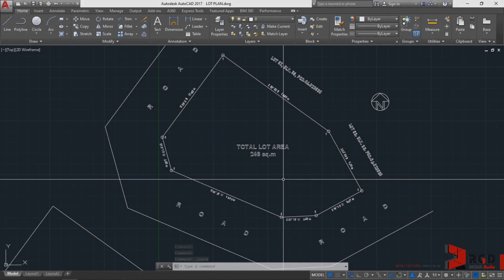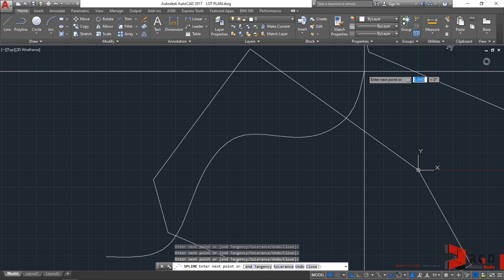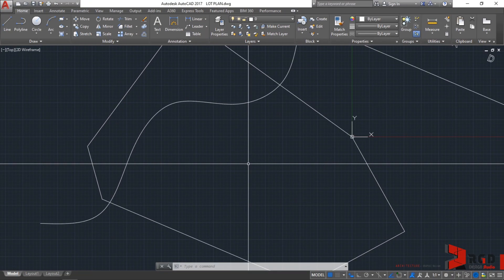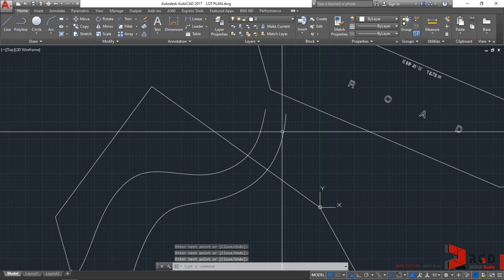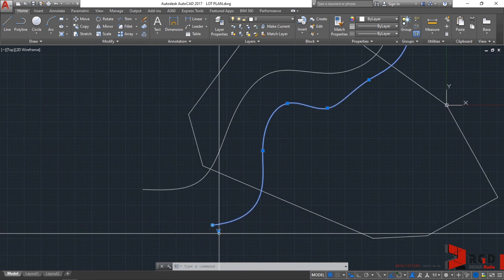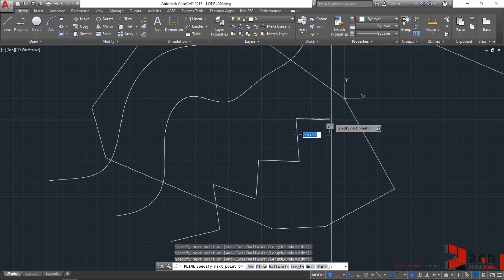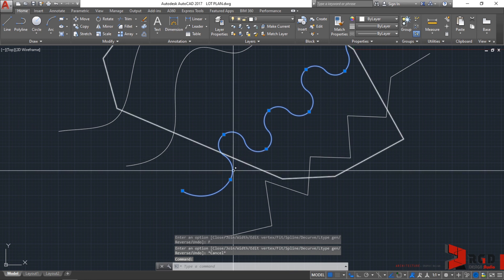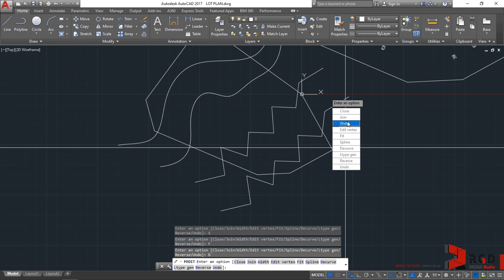AutoCAD Lot Plan_simulating Contour Lines - pt1 (Spline vs Polyline)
This video demonstrate the difference of using a spline against polyline in simulating contour lines in AutoCAD.